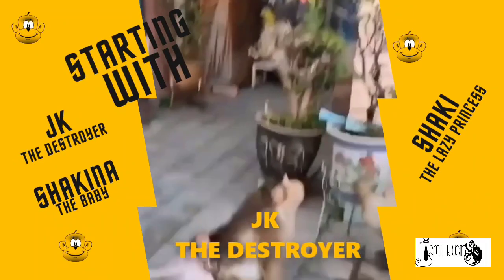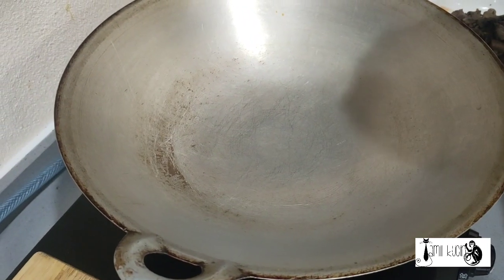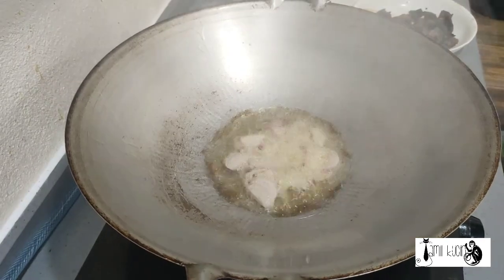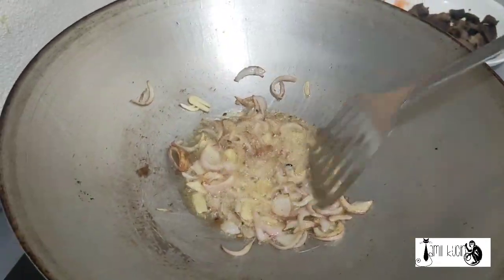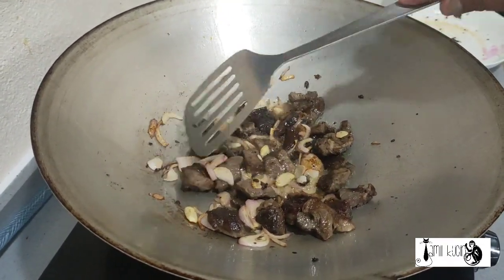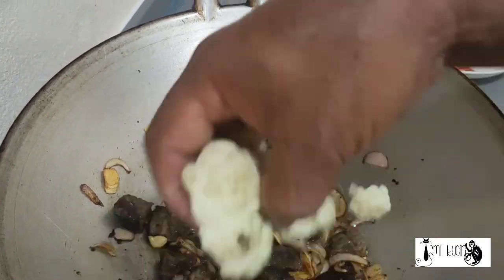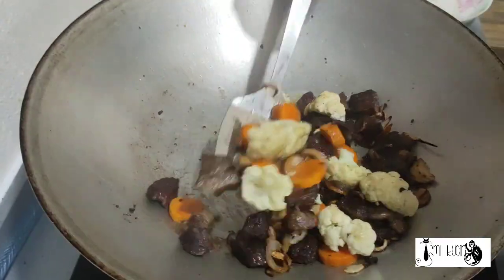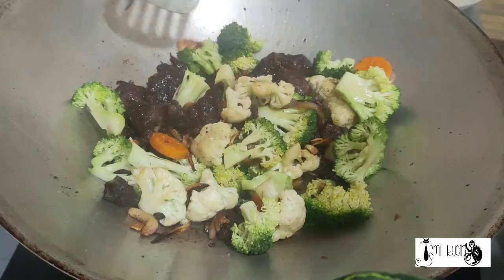Jamilkucing Kitchen Beef Blackpapper vege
Today I cook blackpapper beef and mix vegetable. the combination beef and vege can make the smell good.

For Thos Who are Interested to Support me in helping Animals, you can do below ya.